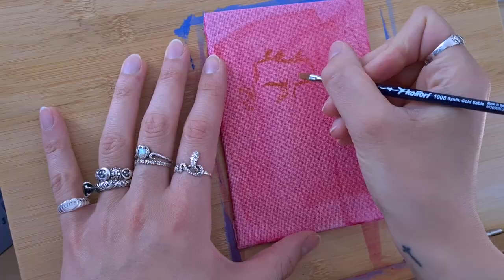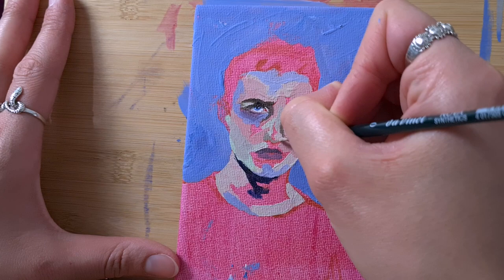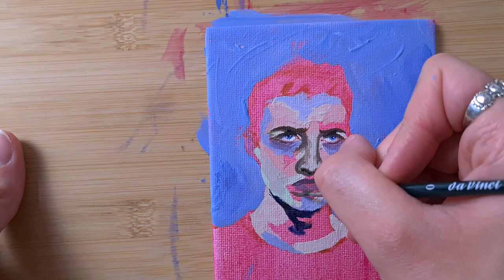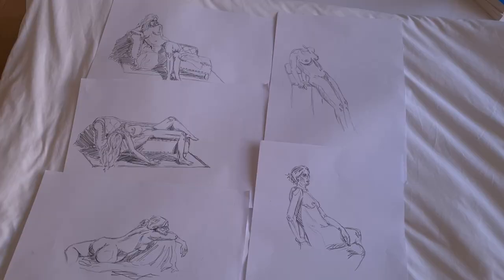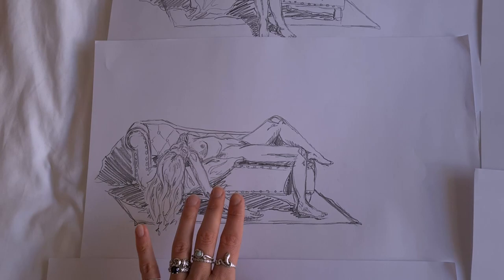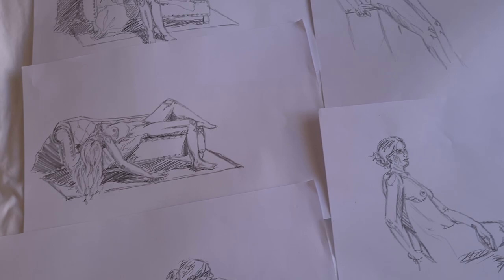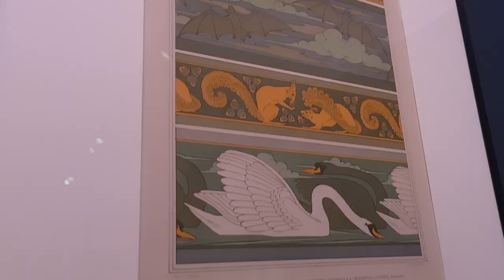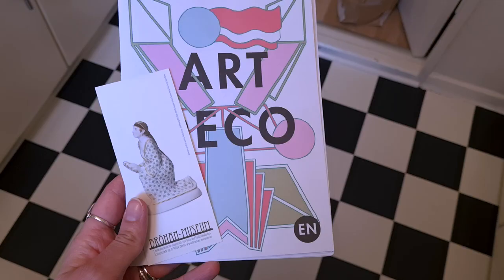Painting acrylic portrait on canvas ✦ Sketchbook ✦ Drawing Class ✦ Berlin Strolls ✦ Paint with me ⭐️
Hello everyone, happy you’re here! In today’s video we’re going to paint another acrylic portrait on canvas and I’ll take you with me to a live drawing class here in Berlin. Plus there will be other Berlin strolls and you can also draw or paint together with me whilst I draw in my sketchbook ⭐️

✦TIME STAMPS✦
00:00 Intro
00:29 Acrylic portrait painting
06:44 Live drawing class in Berlin
09:05 Sketchbook drawing
11:32 Museum visit and Berlin strolls